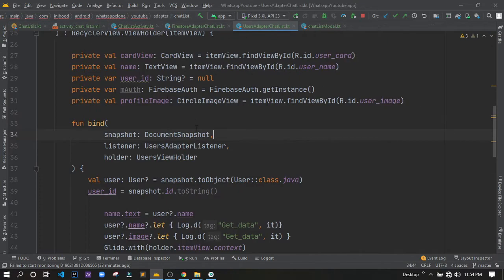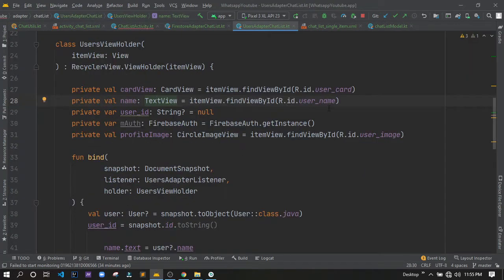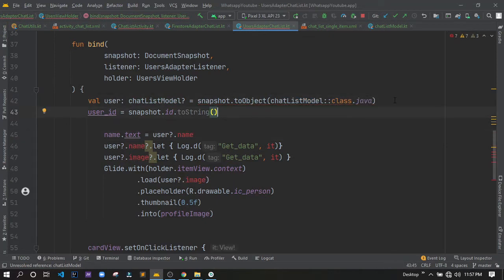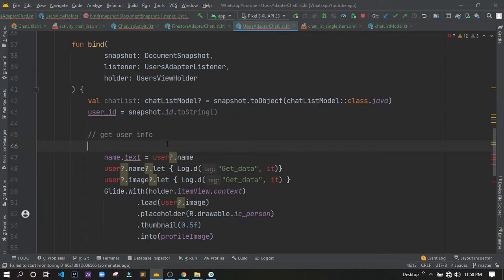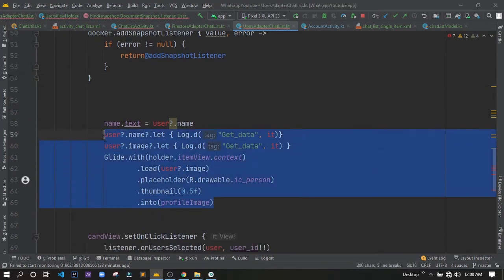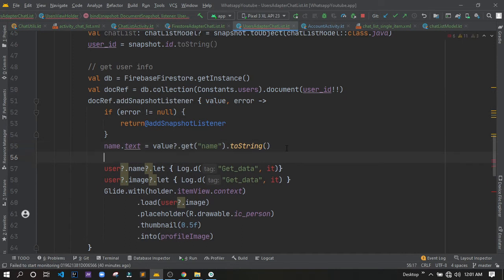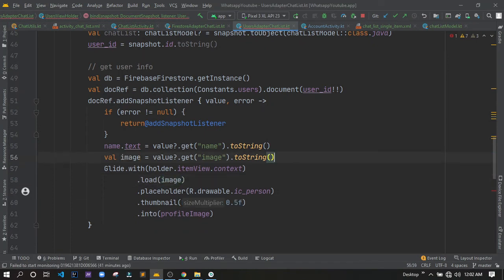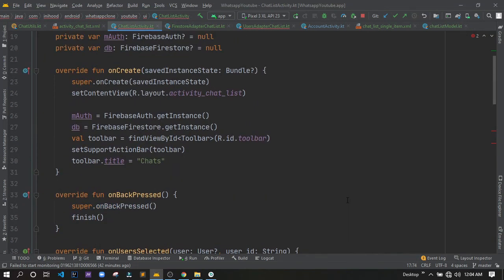Whatsapp clone with end to end encryption, video calling, and emoji part 29 (Recent chat 3)